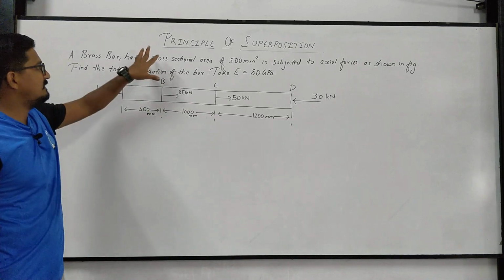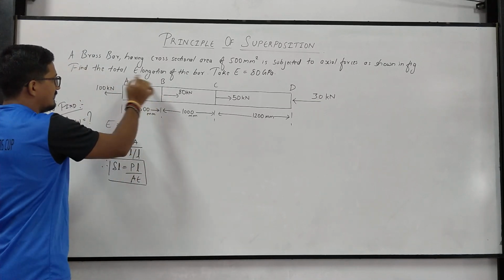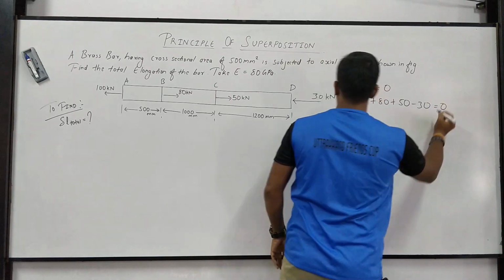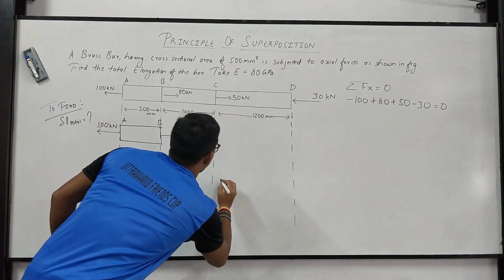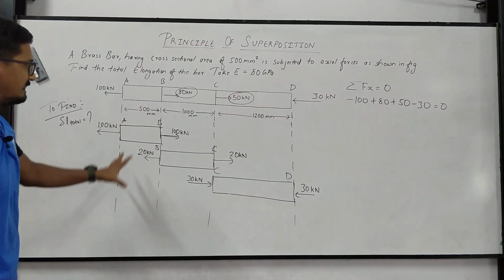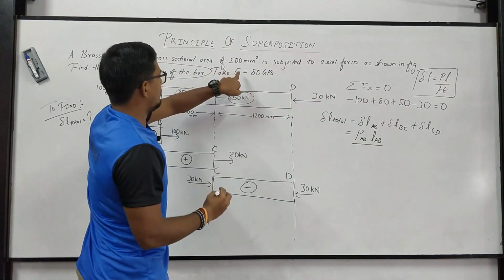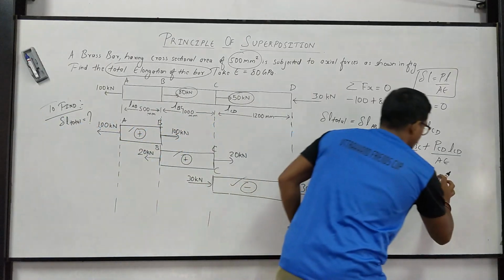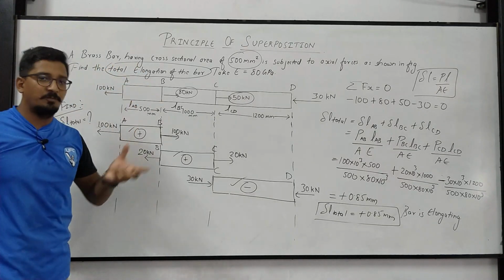Principle of Superposition | Strength of Materials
PRINCIPLE OF SUPERPOSITION - states that the combined effect of force system acting on a rigid body is the sum of effects of individual forces.